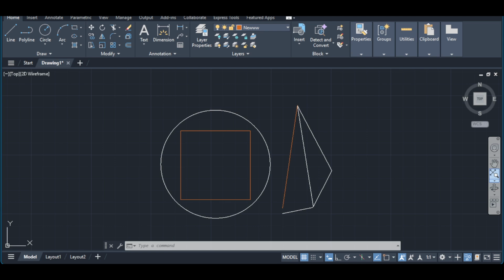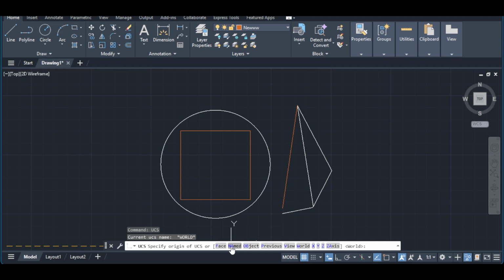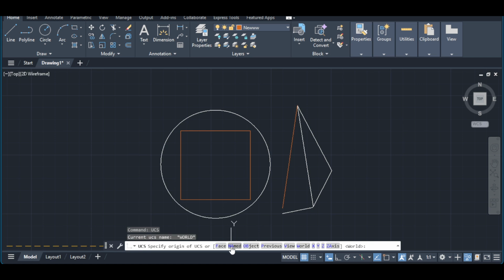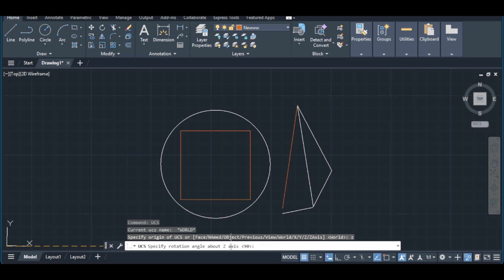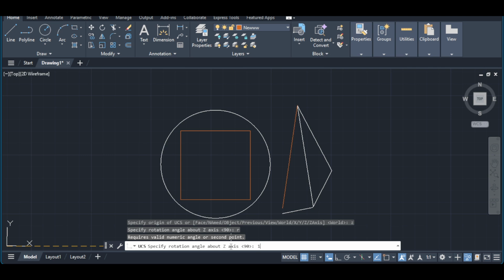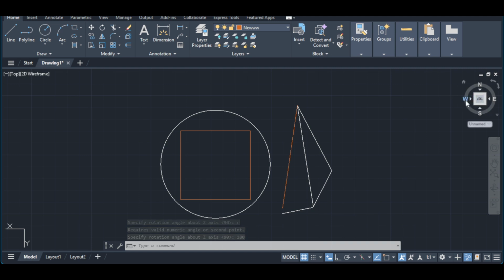How to Reverse X and Y Axis in AutoCAD 2026 (Correct Coordinate Direction Quickly)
Reversing the X and Y axis in AutoCAD is useful when your drawing orientation or coordinate direction is incorrect. In this step-by-step tutorial, you’ll learn how to reverse or swap the X and Y axis using UCS tools and coordinate settings.

This video explains how to adjust the User Coordinate System (UCS), flip axes direction, and fix coordinate orientation problems without redrawing your work. This is especially helpful when working with imported drawings, survey data, or rotated layouts.